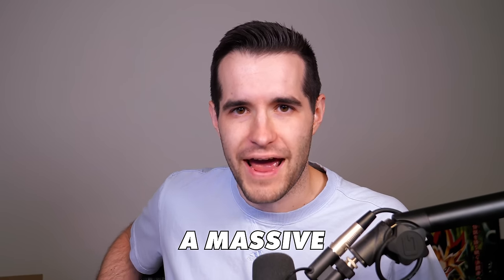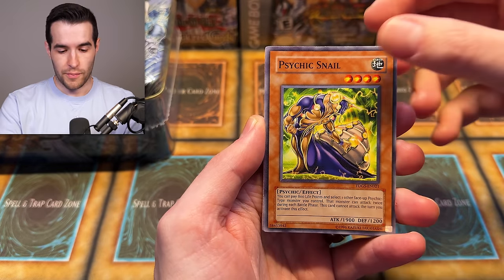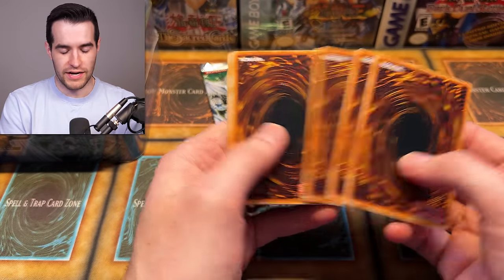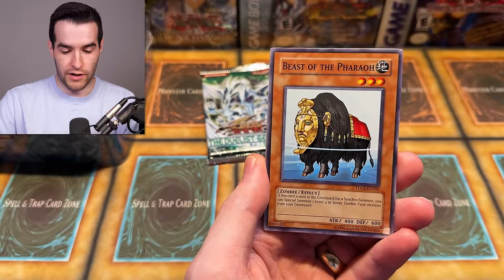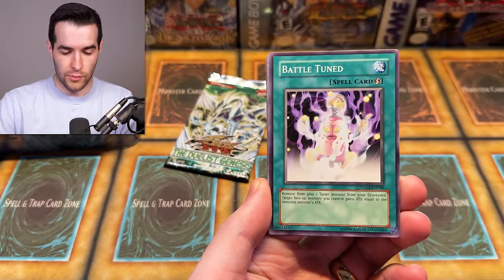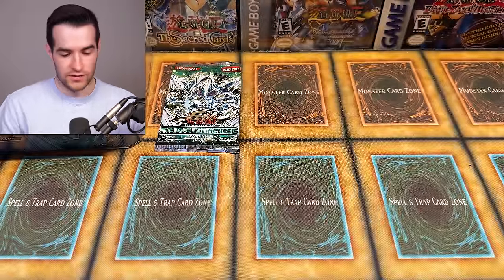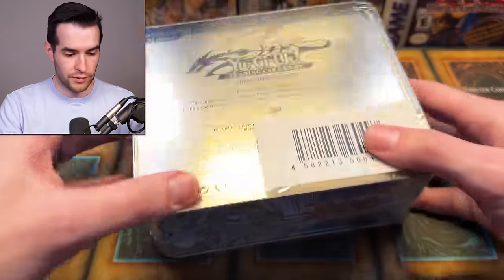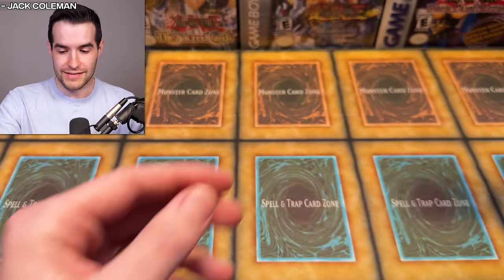Search For Legendary GHOST RARE Yugioh Card (Stardust Dragon)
Sassyotto x Ruxin34 Mystery Pack:
RUXIN2023

➤TCGPlayer Link!